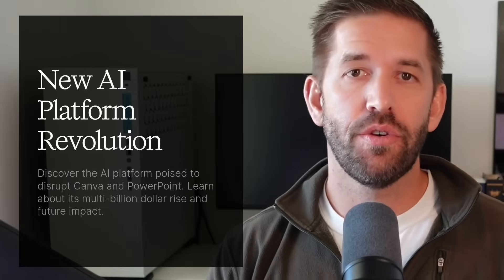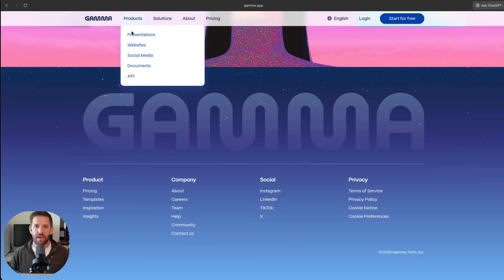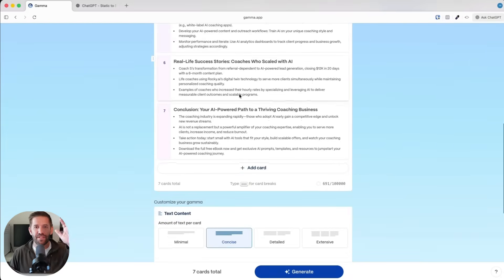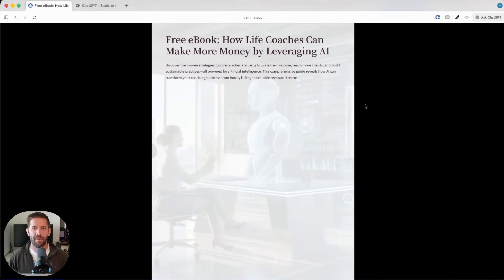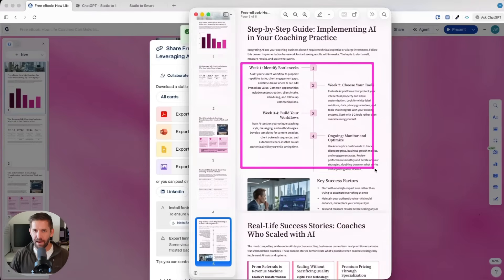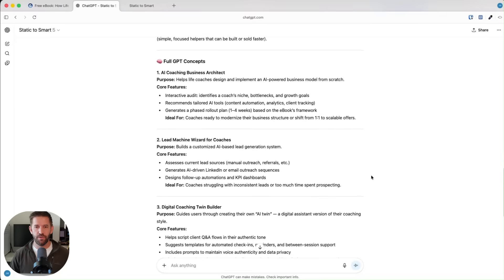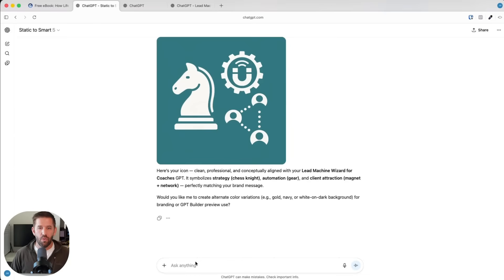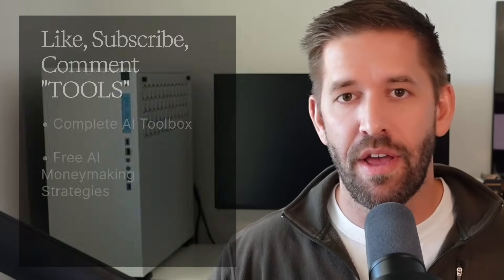Selling info products is DEAD - do THIS instead!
🎁 Learn all the tools we are using daily to build our business with AI

How to Create and Sell AI-powered Digital Products in 2025!

Get Full Access To Everything I Use — all I ask is that you use my affiliate link to sign up for GoHighLevel 😊 (yes, I'll receive a little commission, but it will cost you nothing extra)

When you sign up with my link, here’s what you’ll get:

✅ Outreach templates + proven client-getting strategies
✅ Sales funnels & sales call scripts
✅ Full import of my client fulfillment systems
✅ Live Bootcamp to launch your business on HighLevel
✅ 1-on-1 Kickoff Call to help you get started

Want direct help in building your business using the latest AI strategies and tech? Apply to my mentorship program
MAILING ADDRESS:

The YouTube channel has a mailing address that you can send mail to.

Winter Garden
Florida 34777
VIDEO CHAPTERS:

00:00 Introduction: Why Traditional PDFs Don't Work Anymore
00:16 Revolutionizing Design with AI: Meet Gamma
01:29 Creating Effective Digital Products with AI
03:18 Building a Life Coach Business with AI
03:43 Generating a Professional Ebook with Gamma
11:35 Transforming Static PDFs into Interactive Experiences
11:58 Creating and Selling AI-Powered Products
15:40 Building a Sales Page with AI
18:31 Conclusion: Embrace the Future of Digital Products

The latest news & tutorials for tools/apps for digital entrepreneurs.
Tips & tricks on how to use these tools/apps to create new products to sell.
Case studies about starting & scaling new online businesses.
Plus a sprinkle of fun & motivation along the way too!